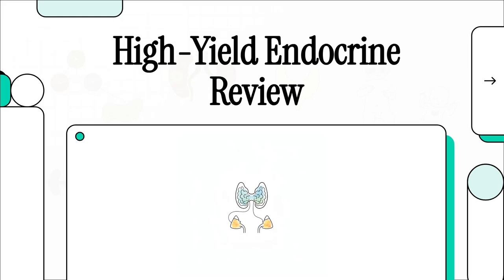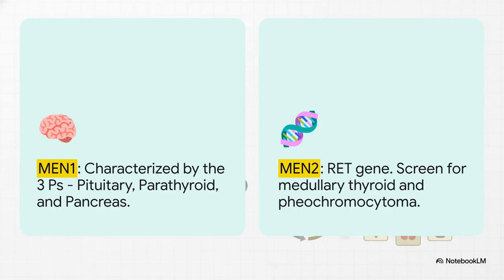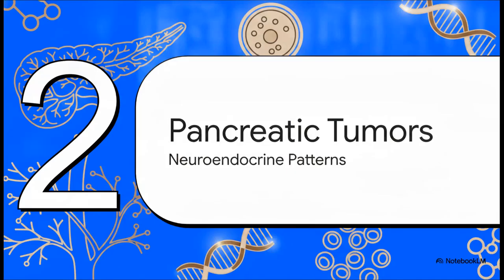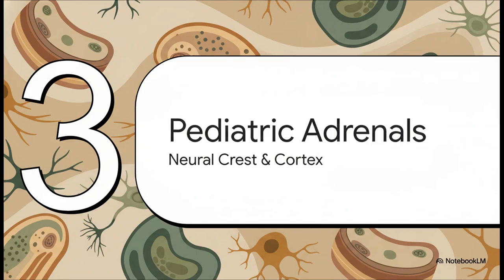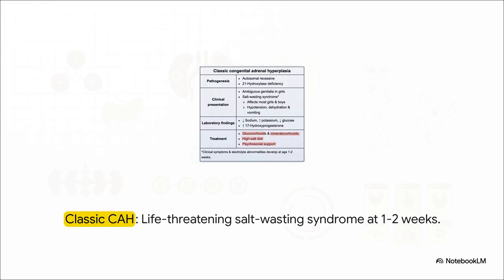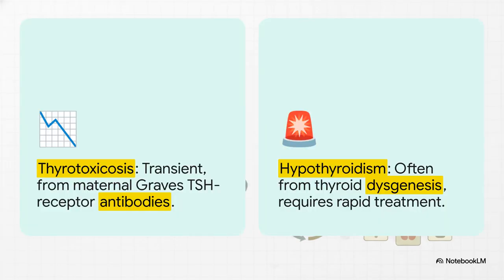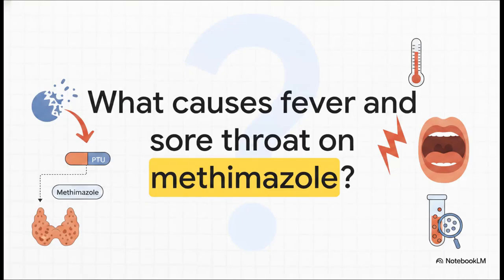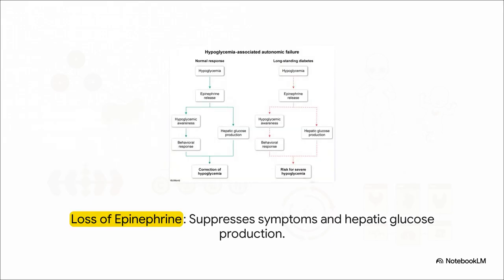High Yield Endocrine Review